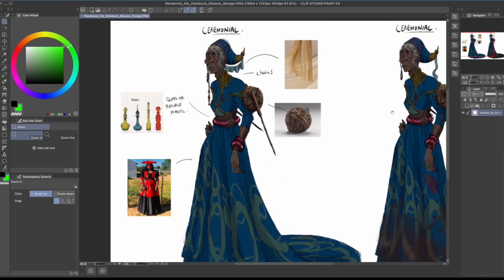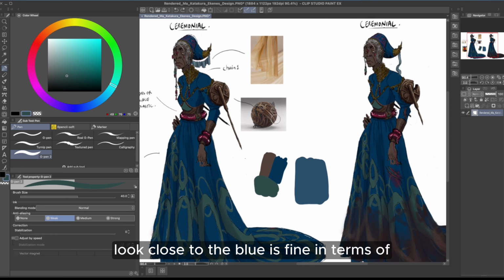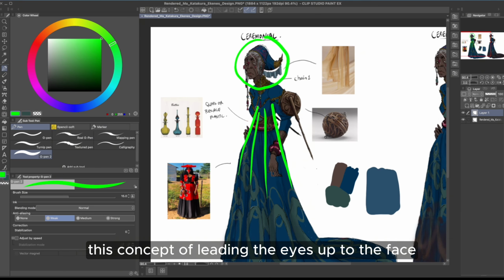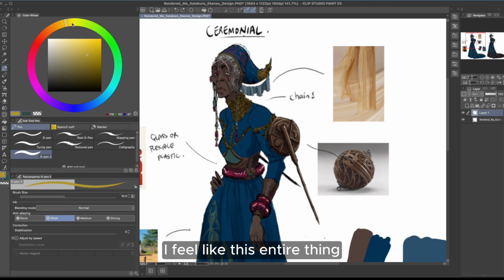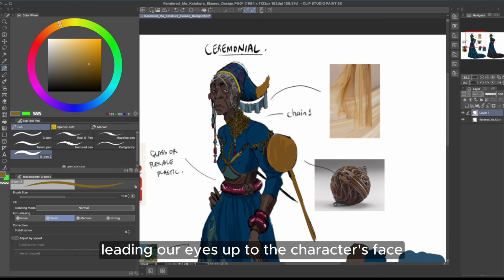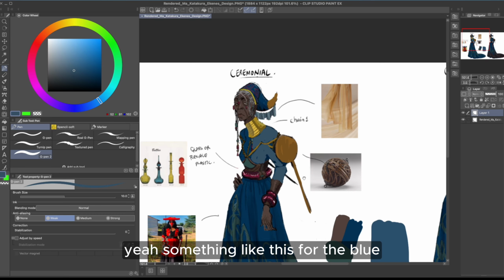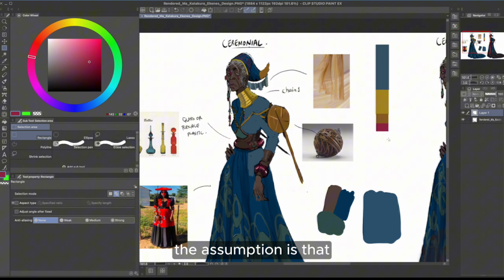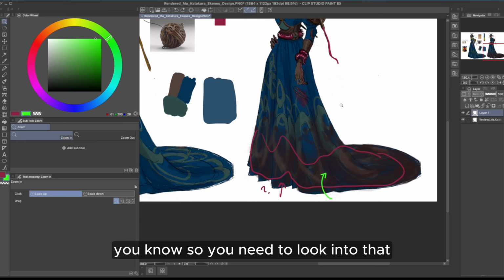This Is Why Character Costumes Need Color Contrast | Student Feedback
In this video, I give feedback notes to a student from my Masterclass: Ethnic Character Design For Animation, which held in fall 2025.